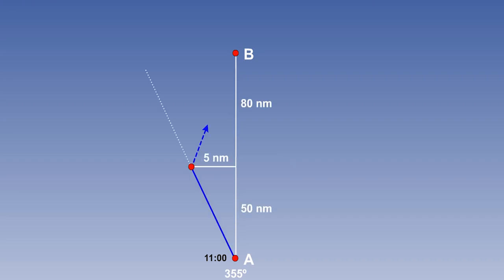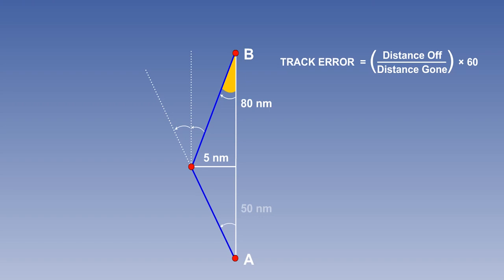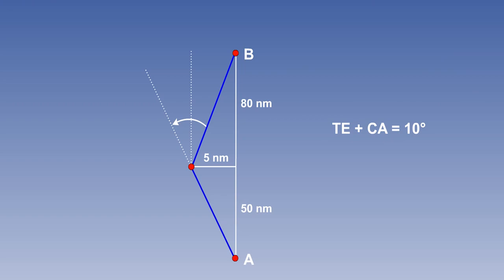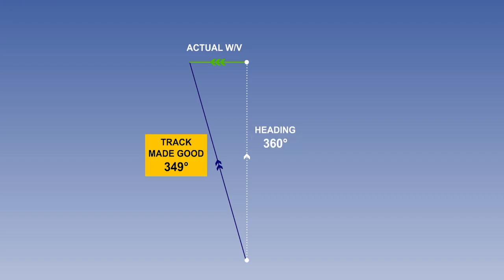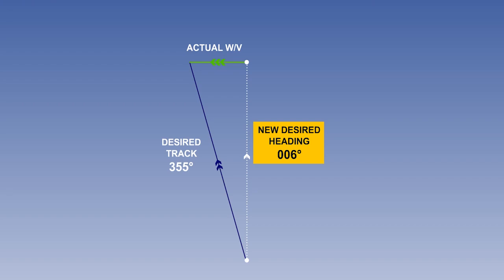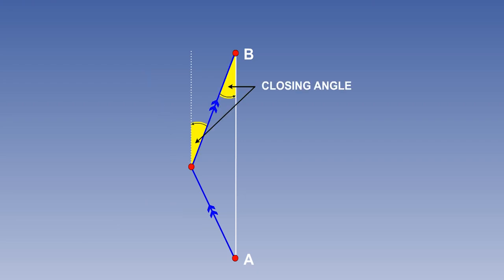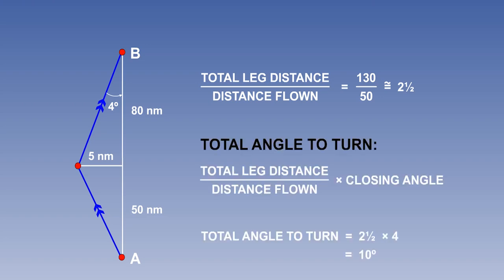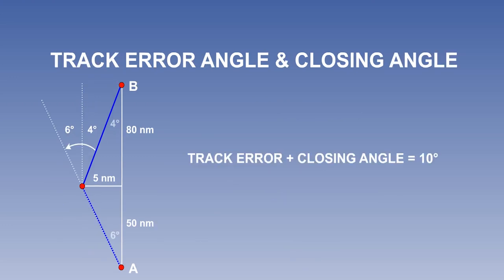ATPL Training General Navigation #34 1 in 60 Rule Application in Basic Navigation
EASA ATPL Aviation Training | General Navigation